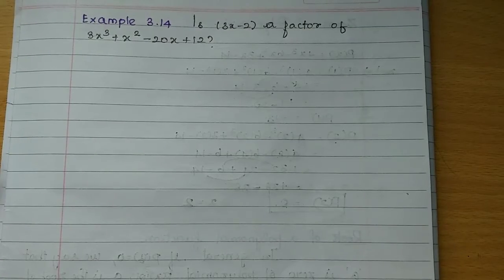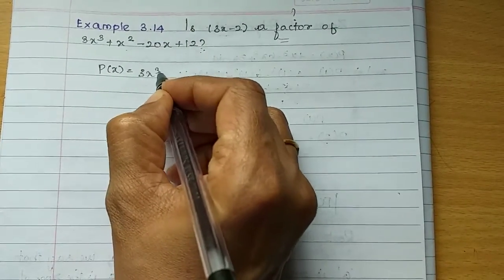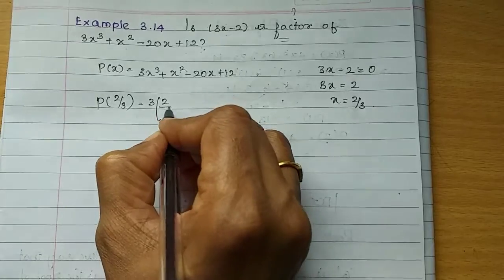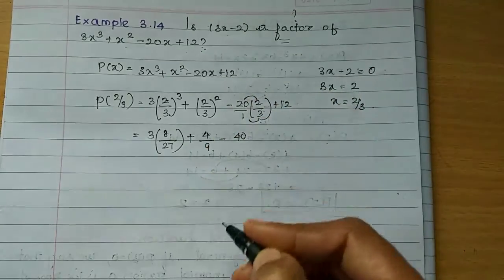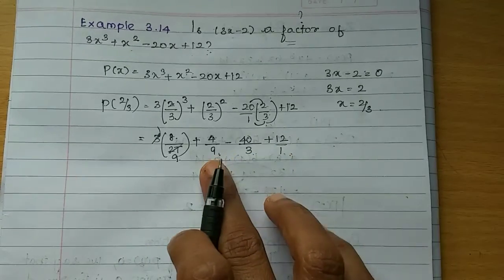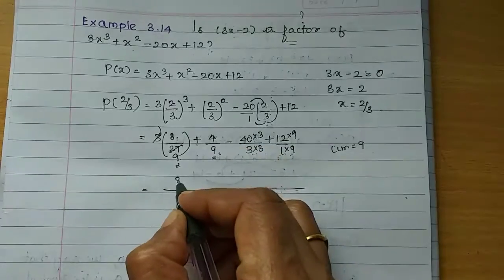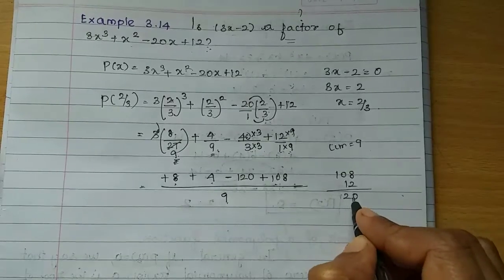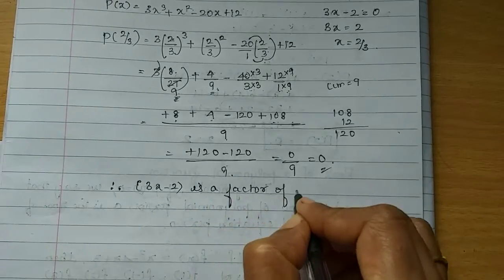Example 3.14 Algebra Class 9 Tamilnadu Samacheer maths Nithyaganesh Maths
Example 3.14 Class 9th Algebra Tamilnadu Samacheer maths Nithyaganesh Maths